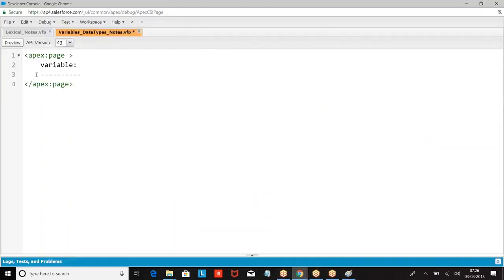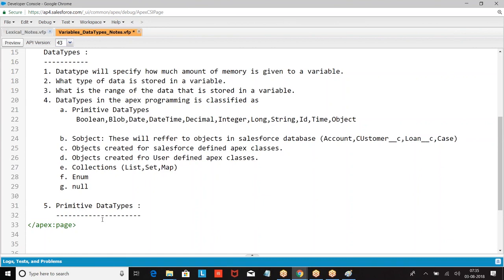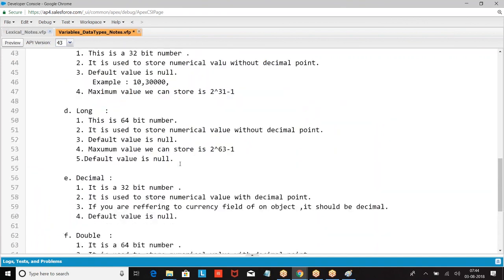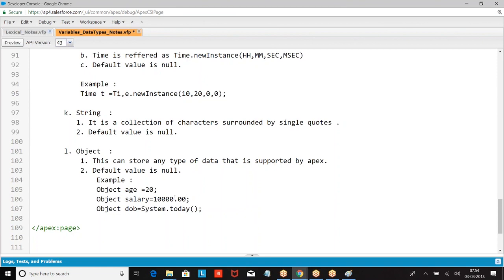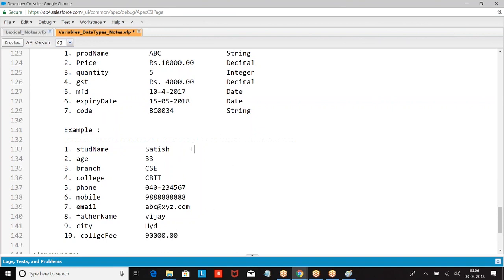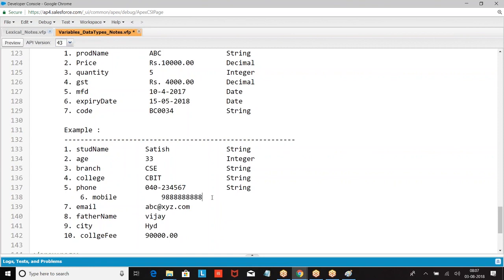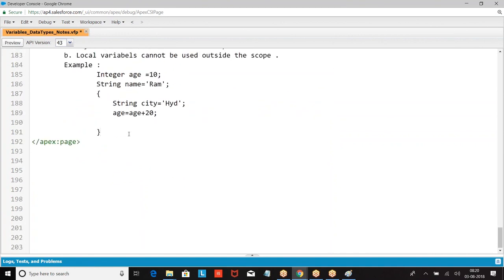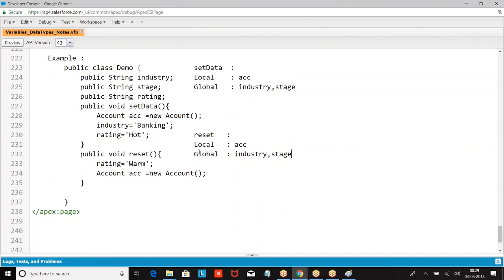OOPs Session 2- Basics